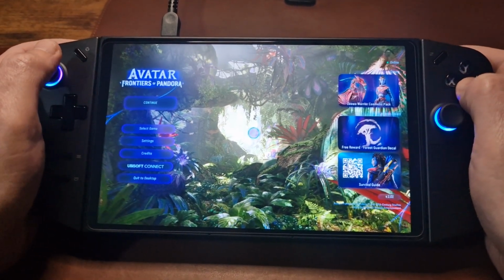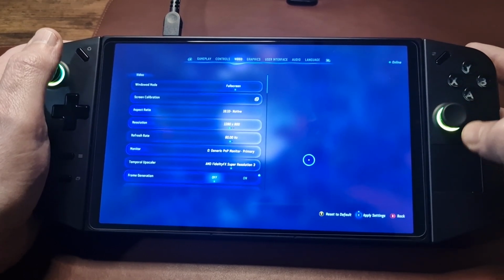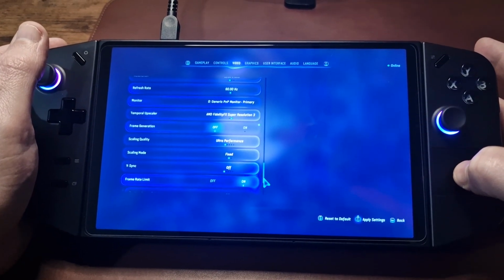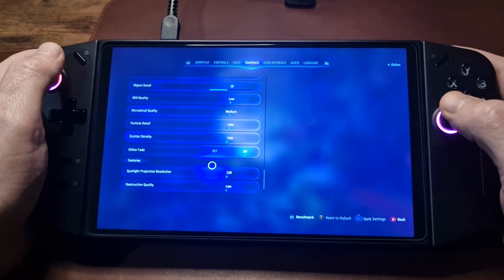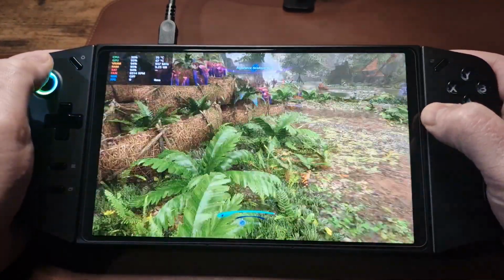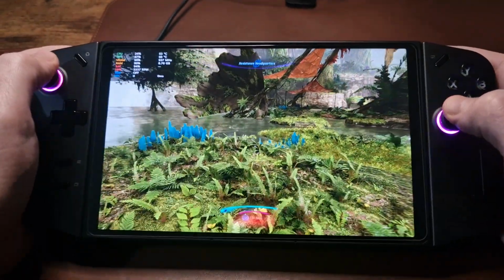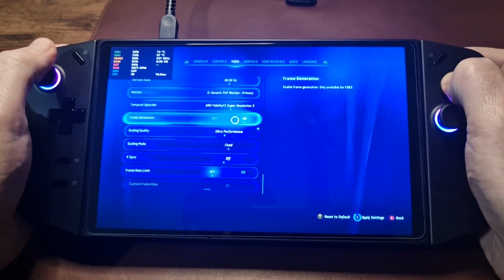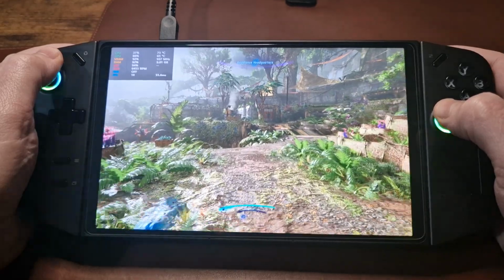Avatar Frontiers of Pandora Lenovo Legion Go - Initial testing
Trying out Avatar Frontiers of Pandora on the Lenovo Legion Go.

Testing didn't go well.   At the lowest settings, and 800p, plus with 30 watt tdp and with FSR 3 frame generation this game did not feel smooth to play.

I am going to try this on my ROG Ally to see if it is a device issue or just a poorly optimised game.

It's a shame, the first section of the game inside the base was fun and performed well, but as soon as you get out into Pandora performance is not great.